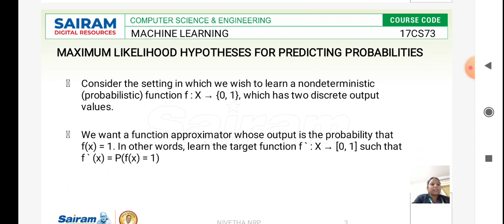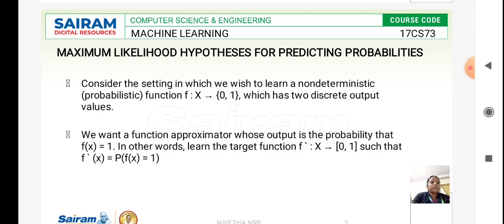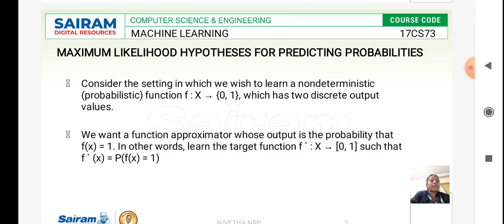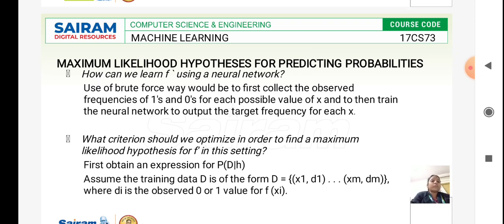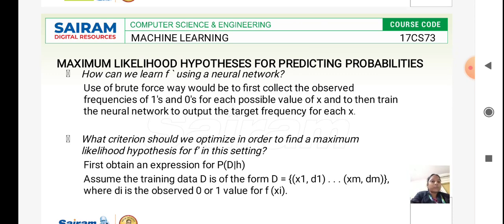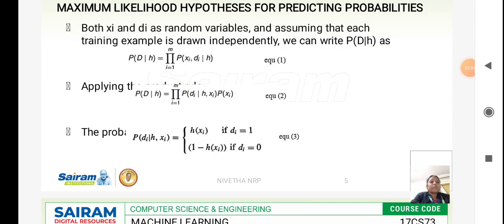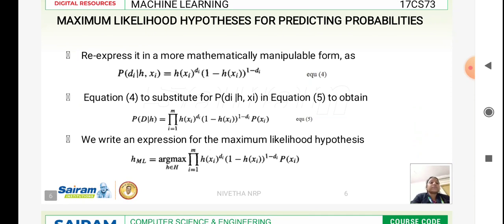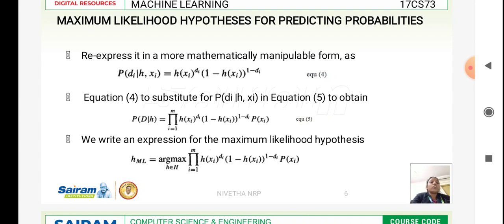Lectutevideo _17CS73 _Module4 _ML for predicting probabilities_Nivetha